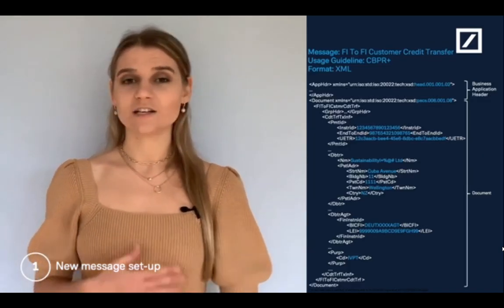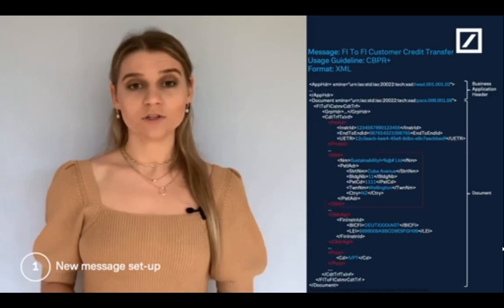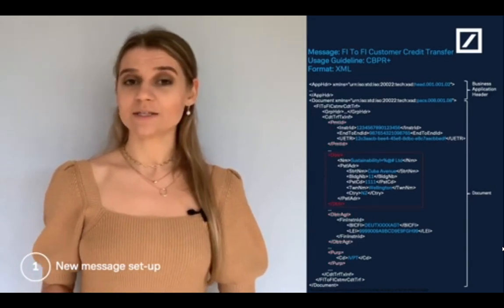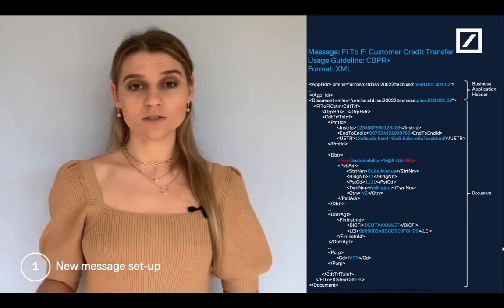Part 4 ISO20022 CBPR+ MX ISO20020vs. MT ISO15022 What Are the Differences